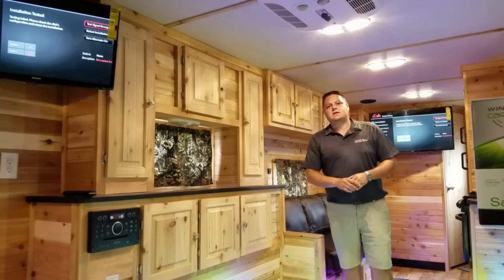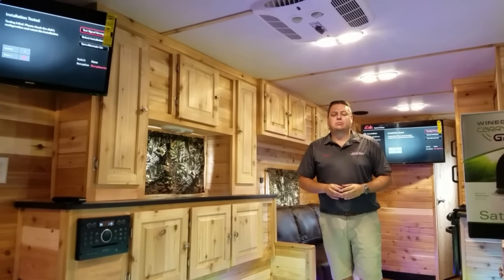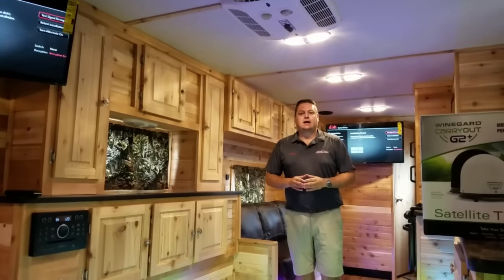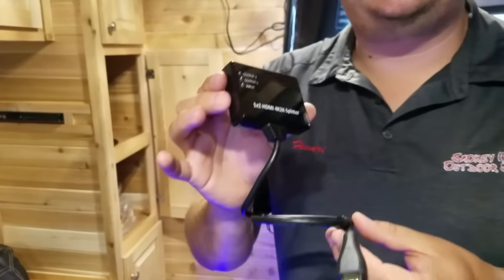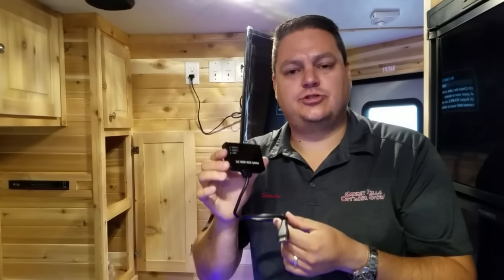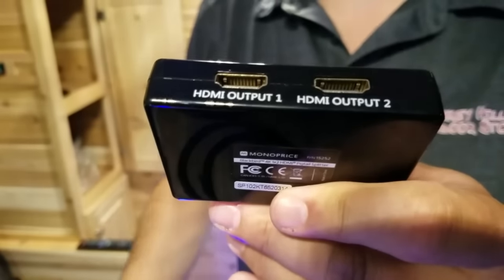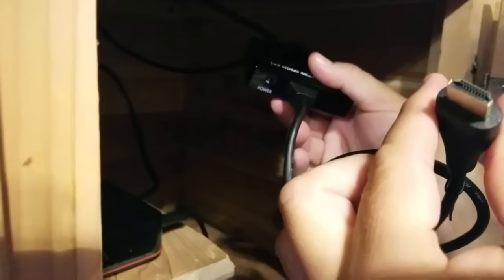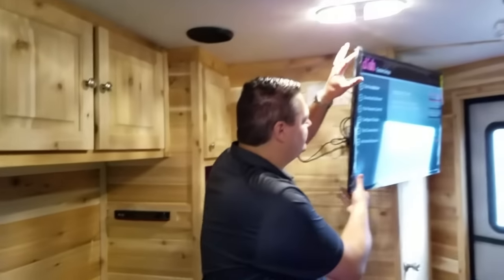Doing it right: How to split one HDMI output to TWO TV inputs.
Splitting your Dish or DirectTV receiver or DVD Player to 2 TV's, when you only have one output.